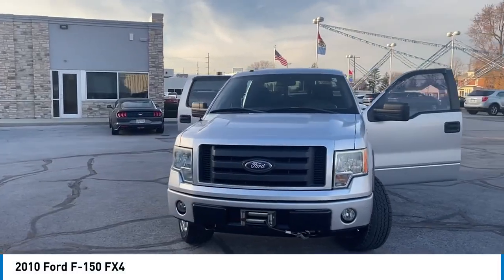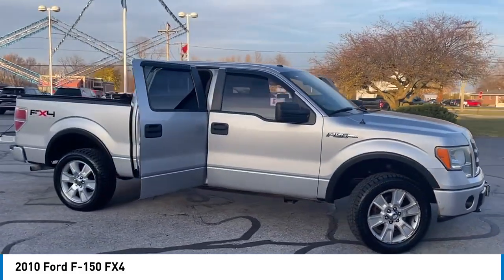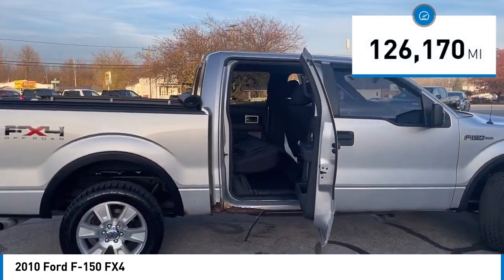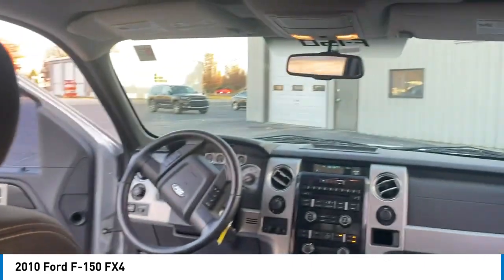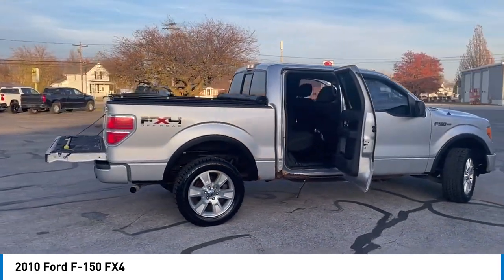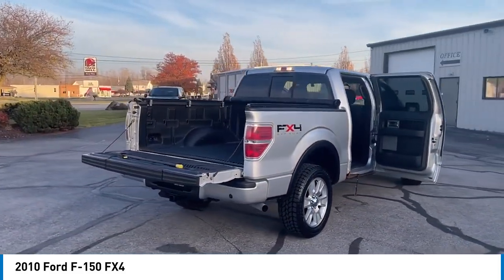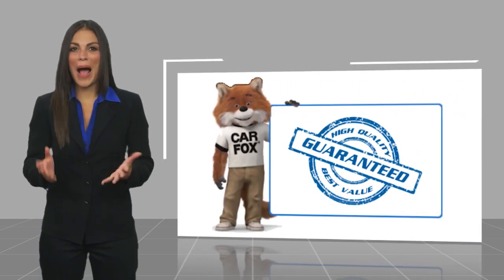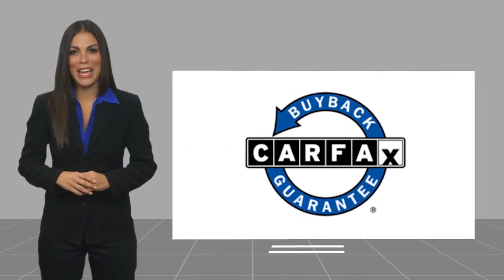2010 Ford F-150 AP1367A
Recent Arrival! CALL,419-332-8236 or {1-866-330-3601}, 4WD, 20 6-Spoke Machined Aluminum Wheels, ABS brakes, AM/FM radio: SIRIUS, Compass, Electronic Stability Control, FX4 Plus Package, GVWR: 7,200 lbs Payload Package, Heated Power Side Mirrors, Illuminated entry, Low tire pressure warning, Order Code 505A, Power Adjustable Pedals, Remote keyless entry, Self-Dimming Rear-View Mirror, Sport-Tuned Shock Absorbers, Traction control. THIS IS A FRESH TRADE THAT HAS NOT AND WILL NOT BE SERVICED. SOLD COMPLETELY AS IS AS WAS TRADED. SOLD WITH ABSOLUTELY NO GUARANTEES AT ALL. THIS IS JUST AN ALTERNATIVE TO TAKING IT TO THE AUCTION PASSING THE SAVINGS TO THE CONSUMER!!! 2010 Ford F-150 5.4L V8 EFI 24V FFV FX4 Ingot Silver Awards:br * 2010 KBB.com Brand Image Awards We are Sandusky county's Number 1 Pre-Owned dealer.STOP OUT,CALL,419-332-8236 or{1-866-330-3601} OR CHAT ONLINE to see why YOUR FRIENDS AND NEIGHBORS picked us for their transportation needs. With OVER 500 PRE-OWNED VEHICLES in stock to Choose from, we are sure to have just the right vehicle to fit your wants, and needs. Located at 2379 West State St Fremont Ohio or check us out at baumannautogroup.com.//{MILES MAY VARY DUE TO DEMOS AND TEST DRIVES}